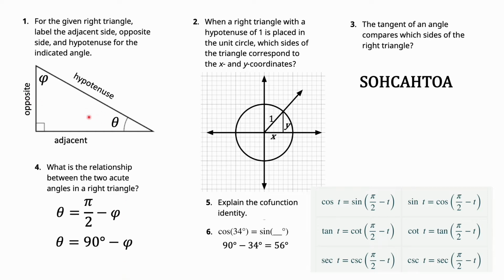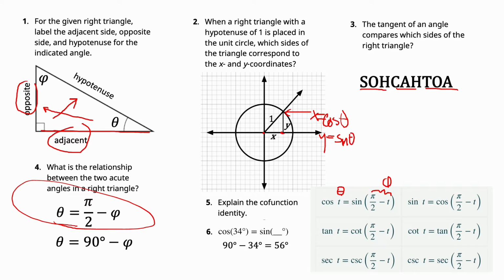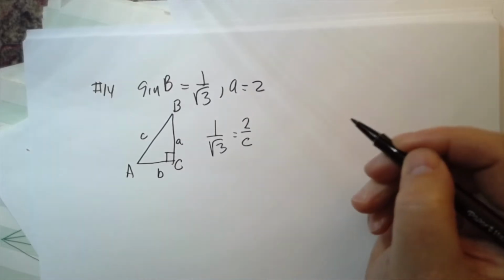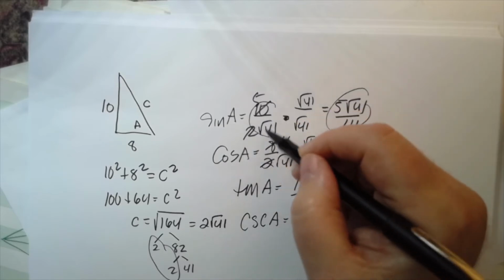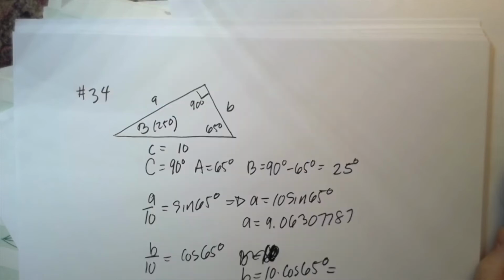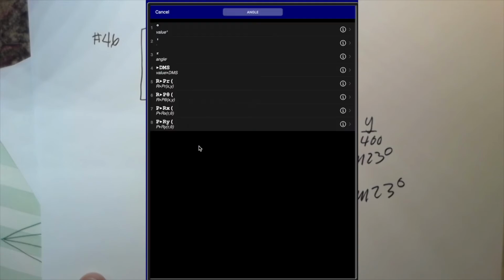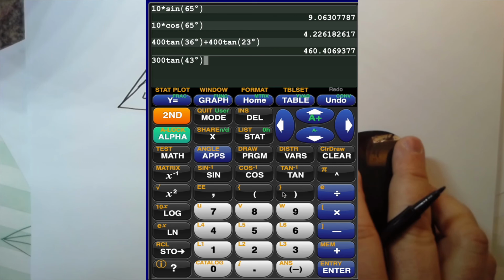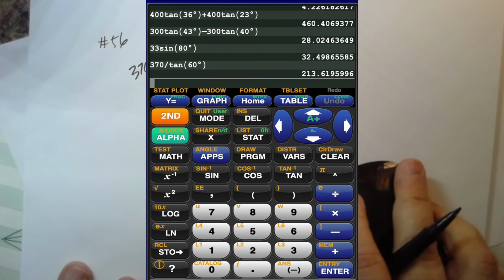PreCalculus Chapter 5 Section 4 [Openstax Precalculus 2ed.]